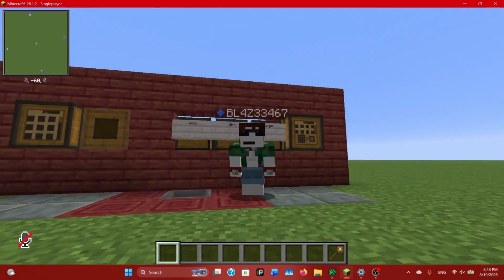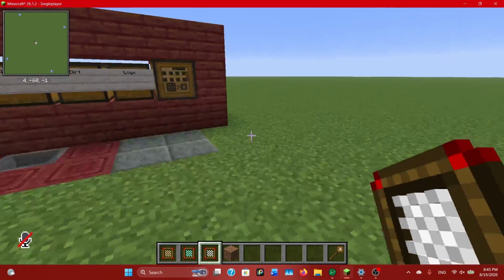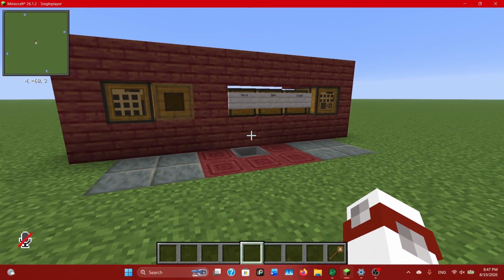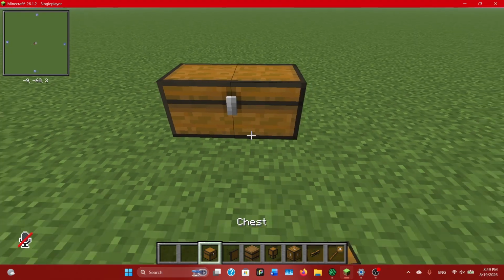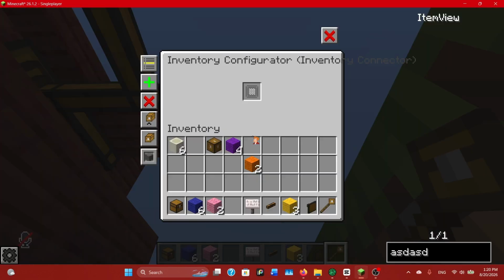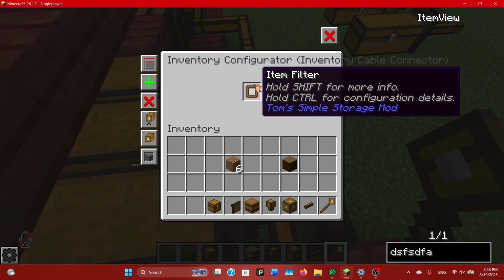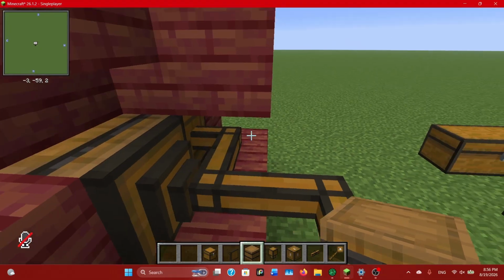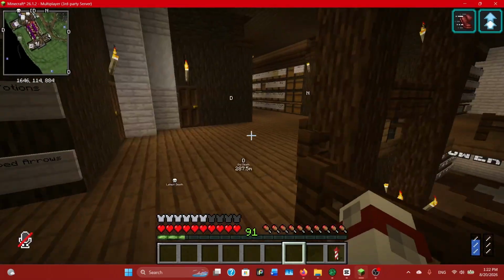How to make a storage system with Tom's simple storage